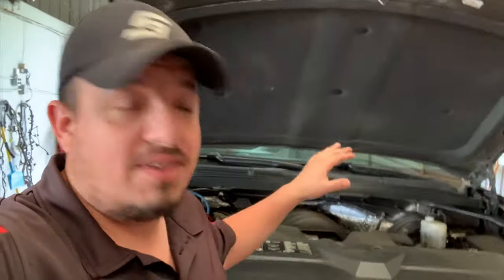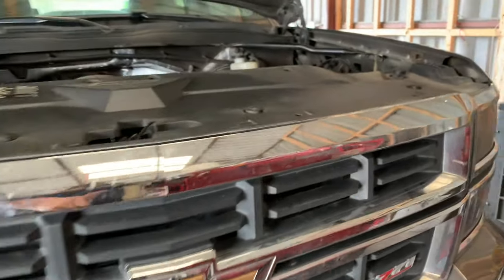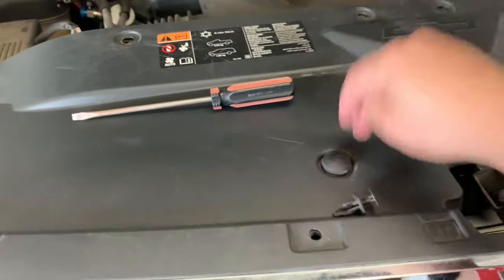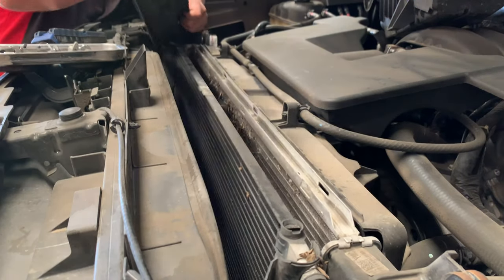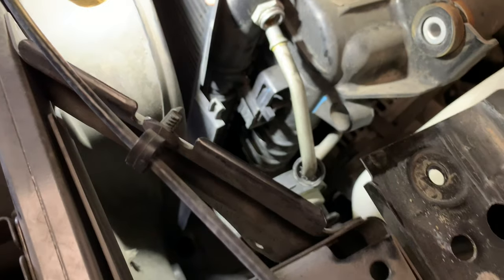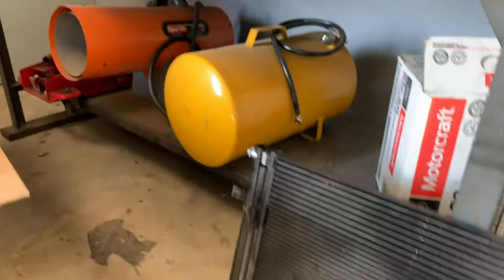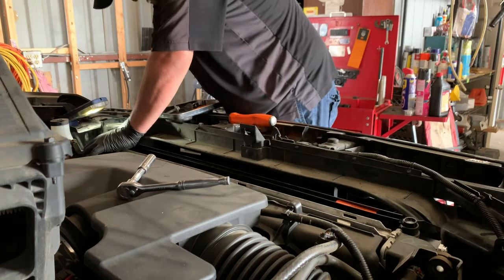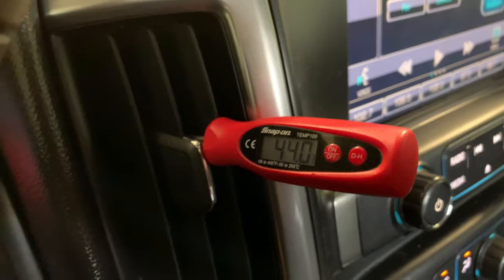2014-2018 Chevy Silverado A/C Condenser Replacement - Sierra-Tahoe-Yukon-Suburban-Escalade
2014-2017 Chevy Silverado or Sierras tend to have bad condensers here is a video I made on how to remove and replace the Condenser to fix the Very common issue!

Link to the condenser for this Silverado